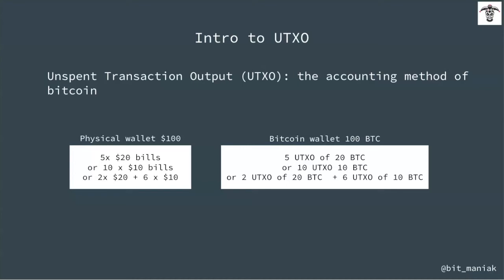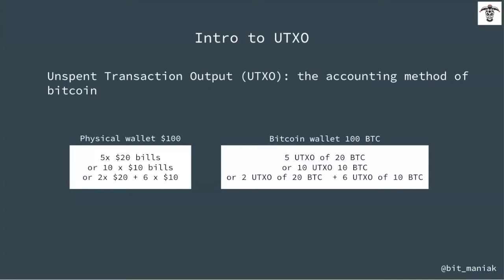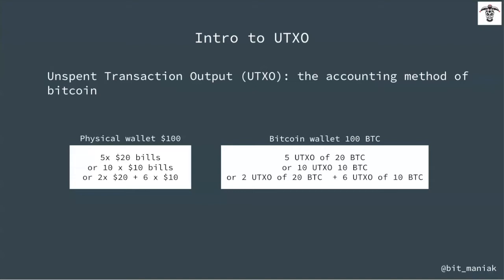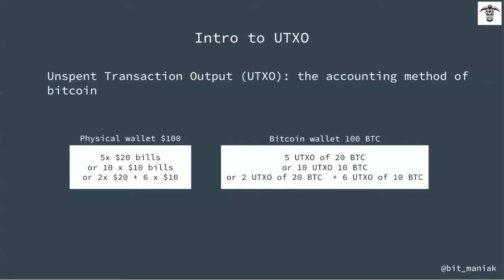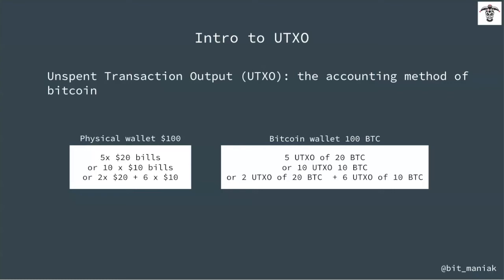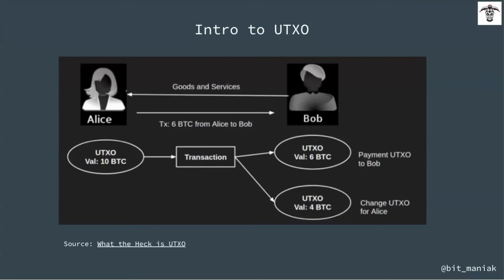2. Bitcoin On-Chain Analysis - Intro: Understanding UTXO in 3 mins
This is an extract from the series "Bitcoin On-Chain Analysis".

Part 1 - Analyse the Health of the Bitcoin Network

Is the network secure, graowing and thriving?

- Assessing the integrity of the Monetary Policy

- Network Security

- Network Usage and Growth

Part 2 - Analyse Buyer and Seller behaviours

What can on-chain analytics tell us about the network participants? Who is the Smart Money? Who is bullish or bearish and what impact will this have on price?

Supply: addresses at 1k, 10k, 100k, Bitcoin Rich List, Entities, Liquid supply change, Accumulation Addresses, UTXO Realised Price Distribution (URPD)

Exchanges: Inflows and outflows, Balance on Exchanges, Exchange web traffic

Miners: Miner Balances, Miner net position change, Miner’s position index

Institutional: Grayscale, ETF, Bitcoin Treasuries

HODLers: Newbs vs Vets, Coin Days Destroyed, Binary CDD, Dormancy, Liveliness, HODL waves

Derivatives: Futures OI, Funding rates, Options OI

Part 3 - Valuation & Market Timing

Where are we in the current cycle? Is this the right time to buy?

- Momentum & Magic Lines: 128 DMA, Mayer Multiple, 200DMA, RHOLD ratio

- Miner Flows: Puell Multiple

- Scarcity & Time metrics: S2F, Logarithmic Curves

- Investment & Fair Value: Realised Cap, MVRV, MVRV Z score

- Utility metrics: NVT

- Sentiment indicators: SOPR, NUPL, Reserve Risk